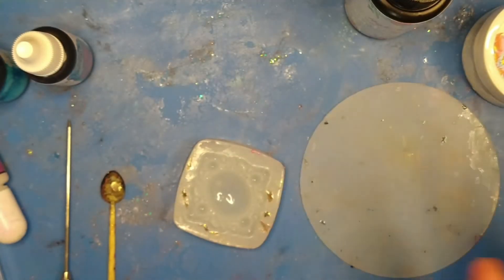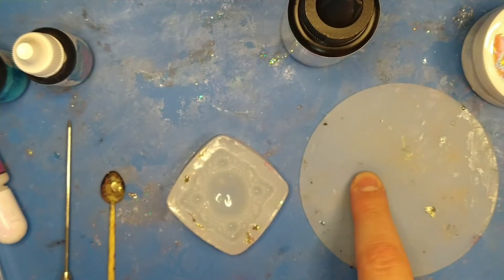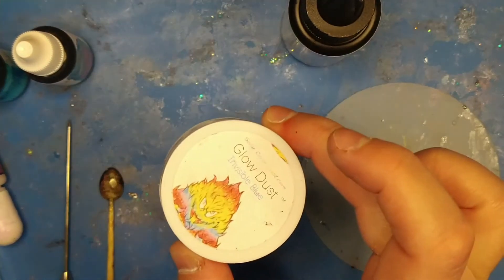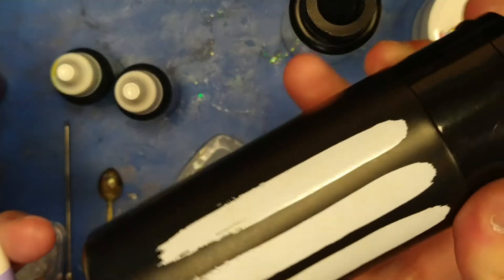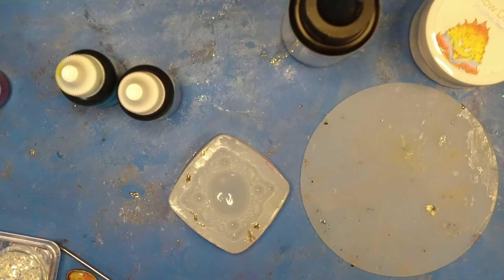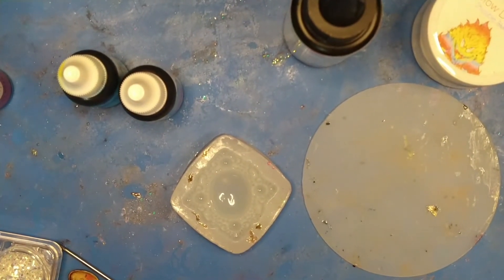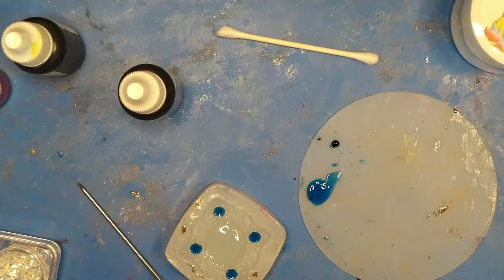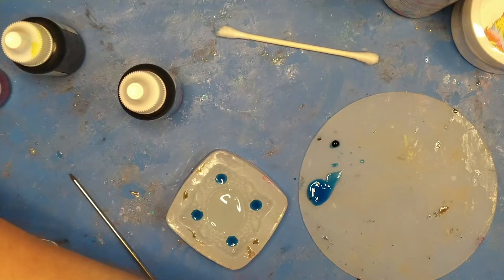Fairy Tale Pendant with BeadPark Molds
Greetings Musers! Today on this beading adventure I will be sharing with you